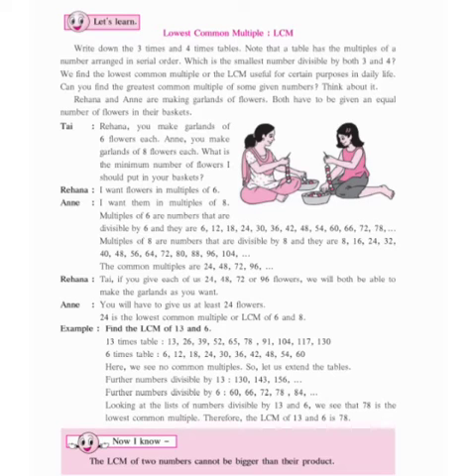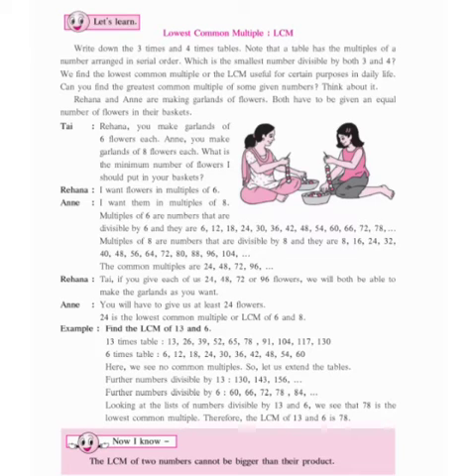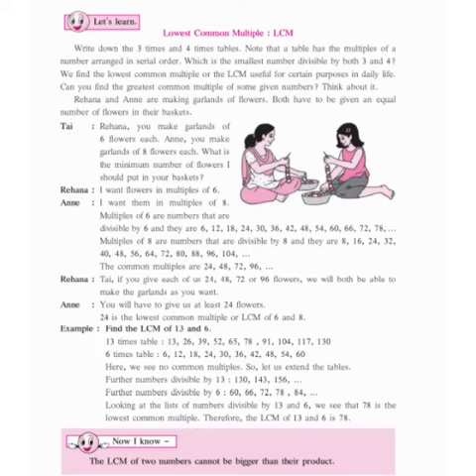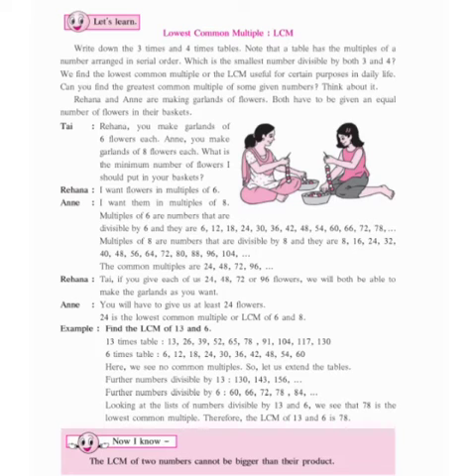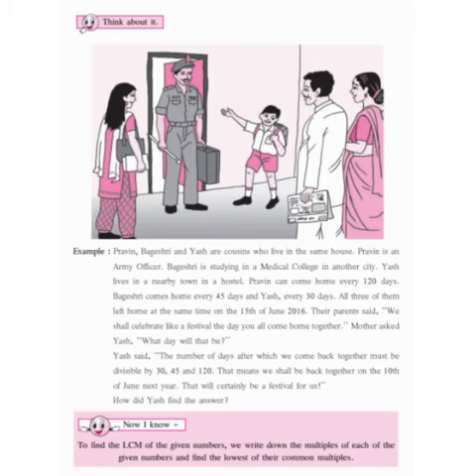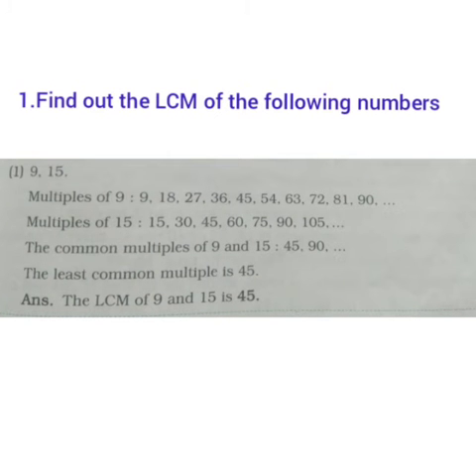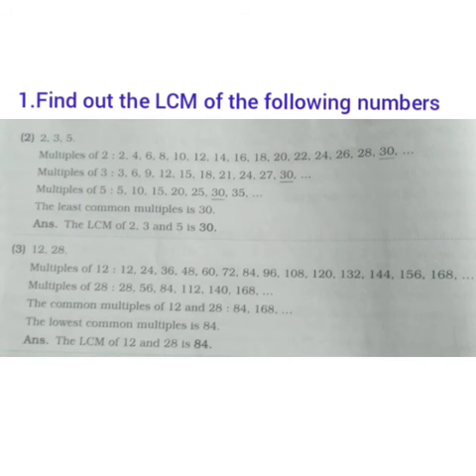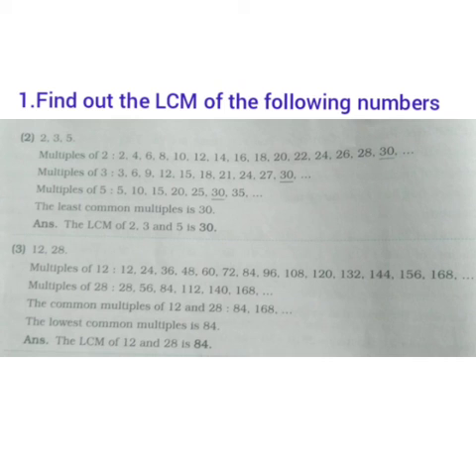STD 6 SUB MATHS TOPIC HCF LCM PART 3 BY MRS JYOTI SHINDE